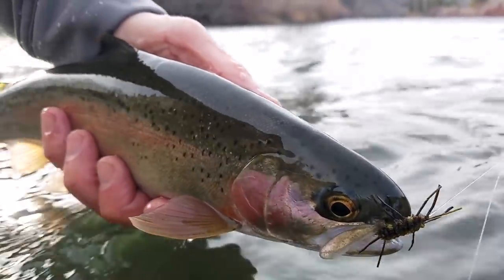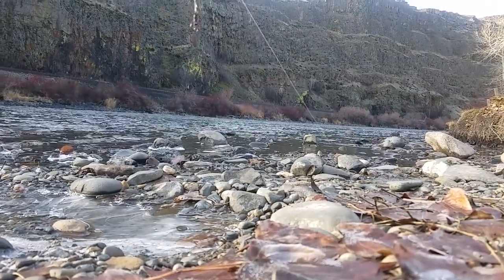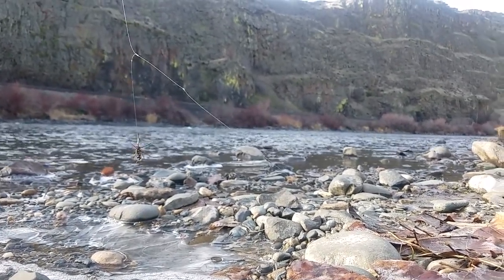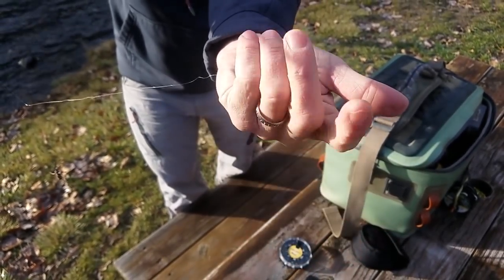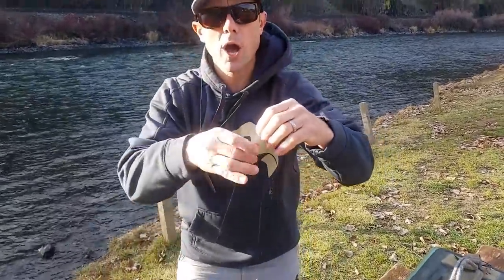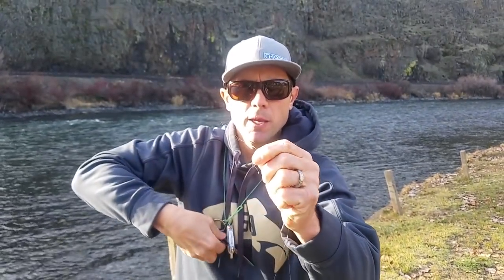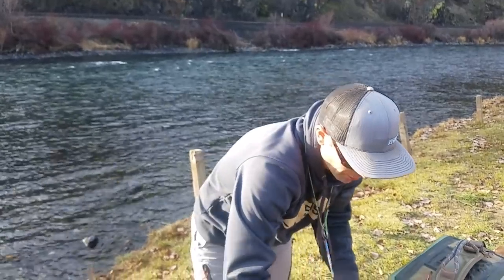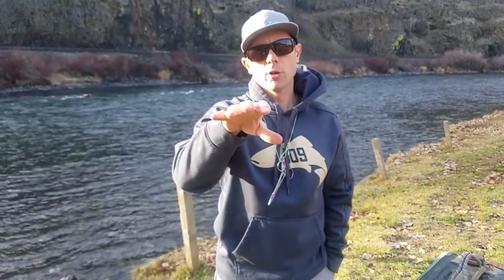Drop Shot Nymph Rig // Simple Setup and Explanation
Drop shot nymphing is a fly fishing technique that combines elements of traditional nymphing with the drop shot rig commonly used in bait fishing. It's particularly effective in rivers and streams with moderate to fast currents, where it allows anglers to present nymphs at specific depths and target fish holding in deeper or faster-moving water.

Here's how drop shot nymphing typically works:

Setup: The setup for drop shot nymphing consists of a weighted nymph pattern tied to the end of the leader, similar to traditional nymphing rigs. However, instead of attaching additional nymphs on dropper lines above the weighted fly, a small tag of tippet material (usually lighter than the main leader) is tied to the leader using a dropper knot, such as the surgeon's knot or the tippet-to-leader loop knot. This tag of tippet material is usually 8 to 12 inches long, depending on water depth and fishing conditions.

Weight Placement: A split shot or weighted nymph is then attached to the end of the tag of tippet material, serving as the weight for the rig. The weight is typically positioned several inches above the nymph pattern to keep the fly near the river bottom.

Presentation: Anglers cast the rig upstream or across the current and allow it to drift downstream. The weight on the tag of tippet material keeps the nymph near the river bottom, while the weighted nymph pattern at the end of the leader may ride slightly higher in the water column. This setup allows anglers to present nymphs effectively at different depths within the water column.

Strike Detection: As with traditional nymphing, strike detection is essential in drop-shot nymphing. Anglers typically use a strike indicator, such as a small float or yarn, to detect subtle strikes from fish. When the indicator pauses, hesitates, or dips underwater, it's usually a sign that a fish has taken one of the nymphs.

Setting the Hook: Once a strike is detected, anglers must quickly set the hook by lifting the rod tip or making a short, sharp motion with the wrist. Since drop shot nymphing allows for precise depth control, anglers can adjust the length of the tag of tippet material or the size of the weight to target fish holding at different depths.

Drop shot nymphing is an effective technique for catching trout and other freshwater species, particularly in rivers and streams with varying water depths and currents. It allows anglers to present nymphs at specific depths where fish are actively feeding, increasing the chances of a successful hookup.